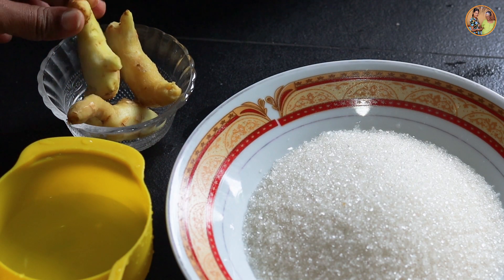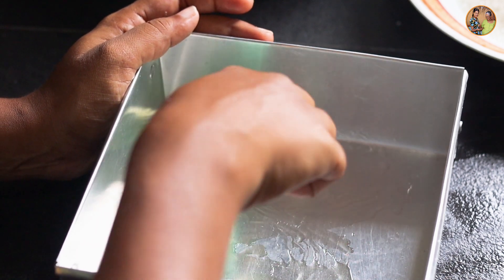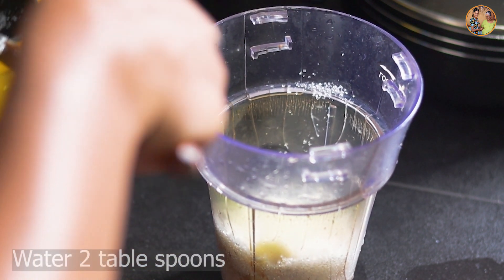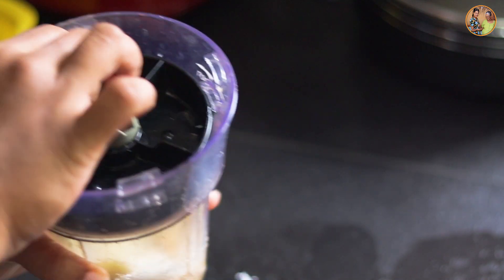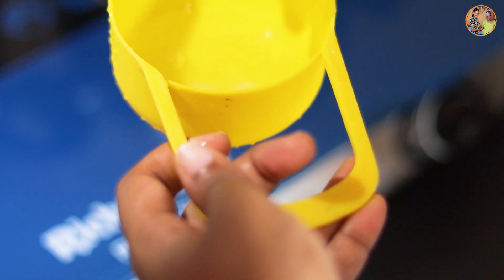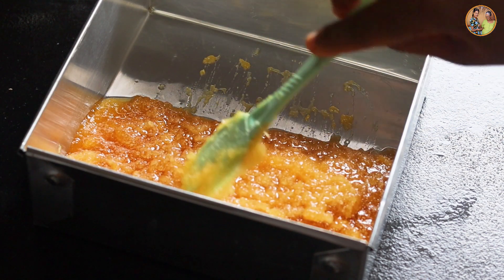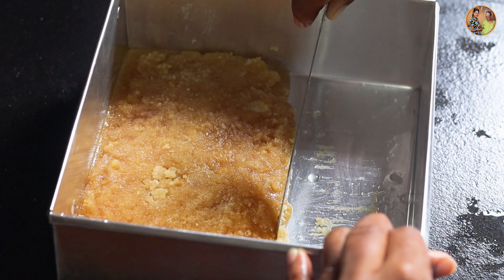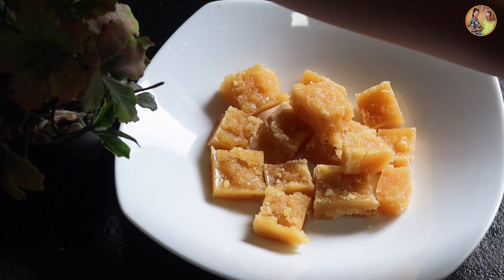ඉගුරු දොසි | Ginger dosi By Grandma & me | iguru dosi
We have included subtitles

කොහොමද යාලුවනේ අද ලස්සන දවසක්! වීඩියෝව නරඹන මෙන් අපි ඔබෙන් කාරුණිකව ඉල්ලා සිටිමු.

iguru recipe in sinhala
ginger  recipe
Grandma & me

🔰 Canon M50
🔰 lens 50mm-1.81

​ Aththammaimamai​ VillagegirlCooking iguru dosi

iguru recipe
how to make iguru dosi
village girl
traditiona girl
girl cooking